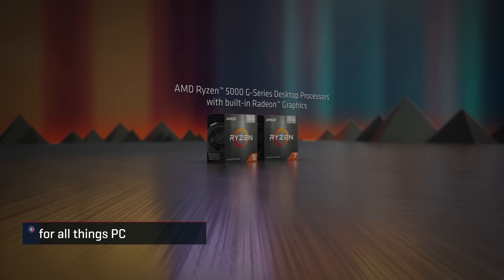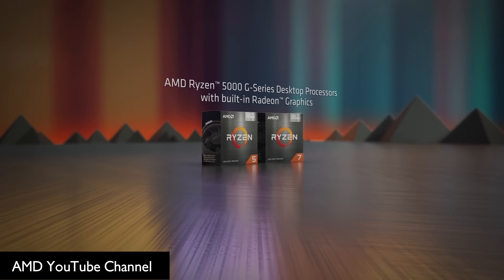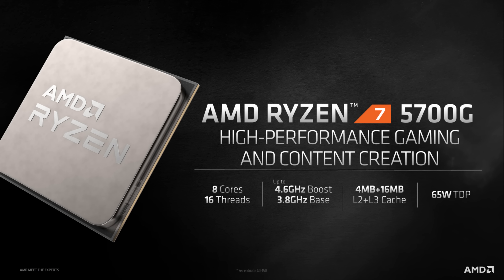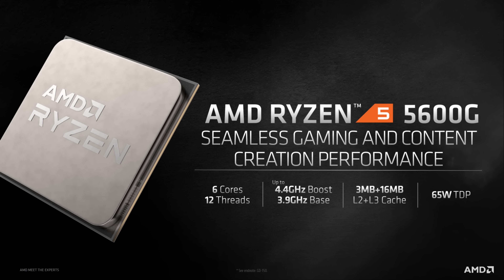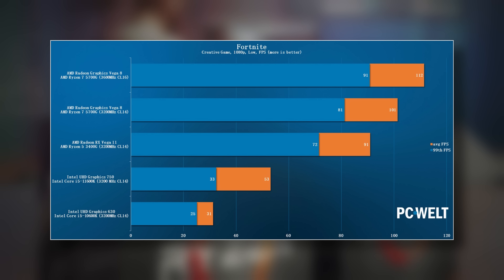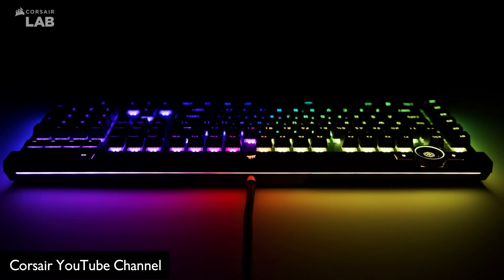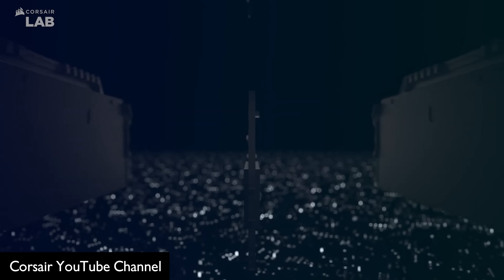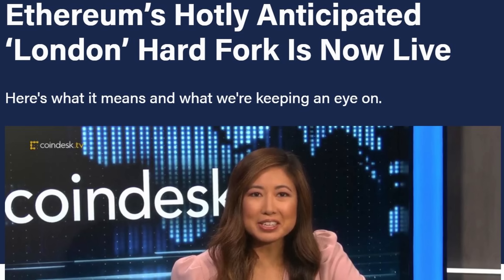PC News: Ryzen 5000G Launches, DDR5 Thermal Expectations, Ethereum Changes, 3DFX Hoax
This week around the PC World: Keith goes over the launch of AMD's Ryzen 5000G Series of APUs, Corsair gives us some details on DDR5 and its thermal expectations, Ethereum finally reaches the London Hard Fork and EIP1559 and what that means for gamers, and touches on a weak 3DFX hoax that has been put to rest.

00:00 - Intro
00:40 - Ryzen 5000G
03:25 - DDR5 Thermal Expectations
04:33 - Ethereum EIP 1559 London hard Fork
05:57 - 3DFX Hoax
06:43 - Wrap up